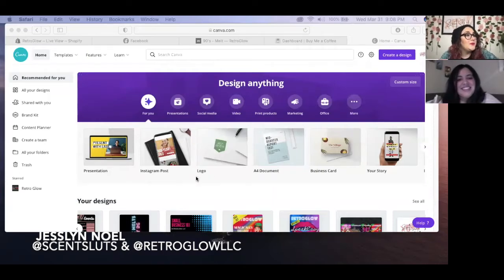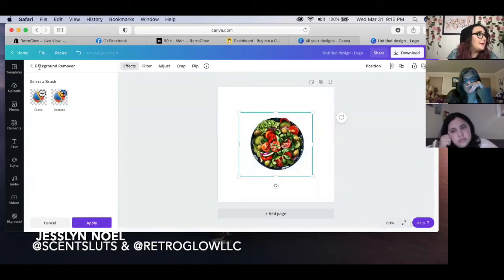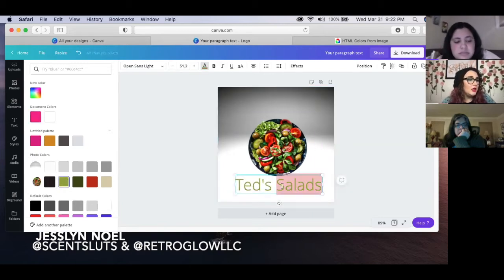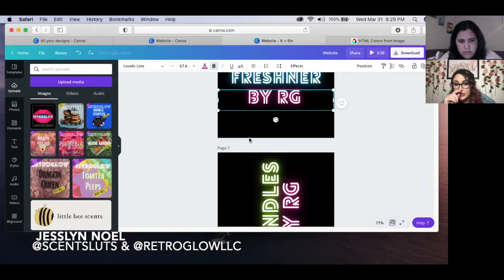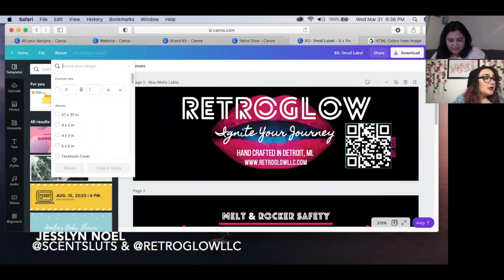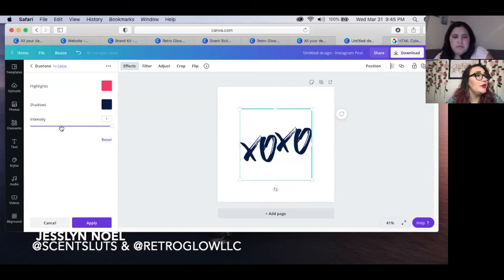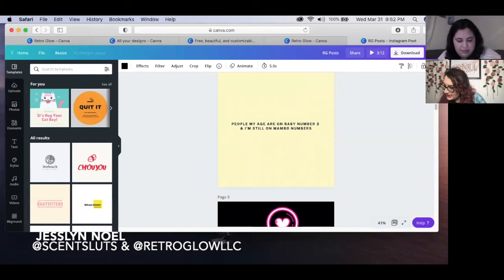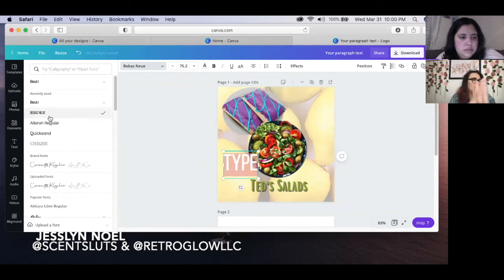Canva 101- SS Workshop- Ep. 3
This workshop was filmed live- you can sign up for our next classes here!!!
Next Class April 20th @ 9pm Est. ( Marketing & Branding Strategy )
* If you are unable to attend LIVE, no worries- I will send you a link with the video after so you can refresh & watch at your leisure! ( You only receive this link by signing up - that way this is still an exclusive offer ).

In this video:
 I (Jesslyn Noel)- owner of RetroGlow & Scent Sluts will be teaching tips & tricks to Canva.

What is Canva:
Canva is a tool to create really anything. Watch the video to see!
There is a FREE version & paid version to Canva. The Free version is great & if you are on a budget- USE IT! You can do amazing things with just the Free version.

Although the paid version is worth every single penny. This is not a paid advertisement but I would honestly pay more per month cause I use it at least once a day.
The paid version is $14.99 per month or pay for a year at a discount. In this video I will go over what each version offers.

Love how we teach then check out our Ebooks & Merch to support!!

No pressure but would mean so world!